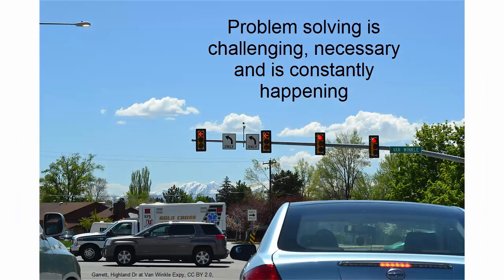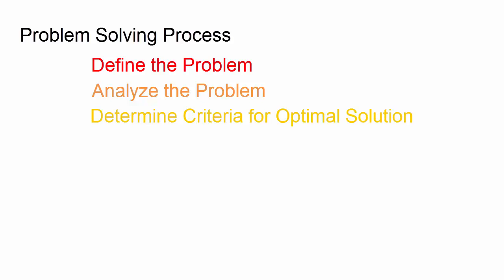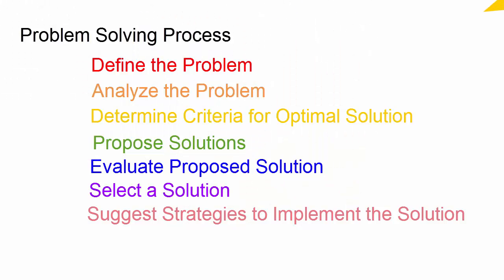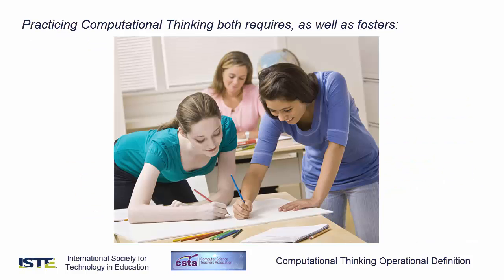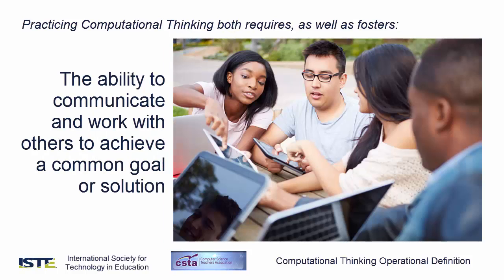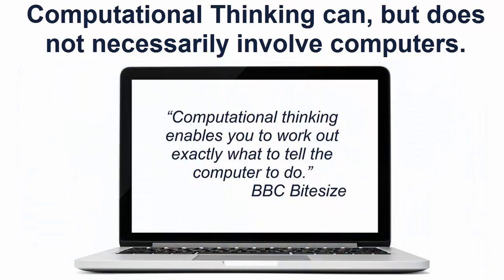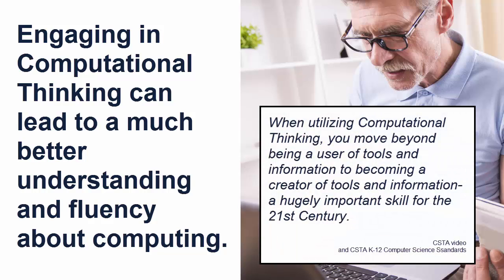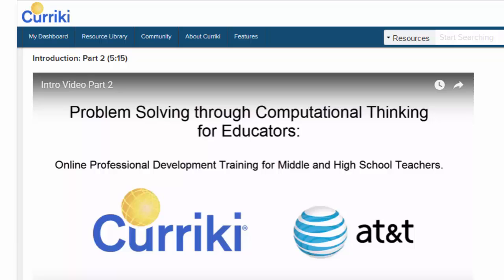Computational Thinking: Intro Video Part 1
This video is part of the Curriki resource, Problem Solving through Computational Thinking for Educators: Online Professional Development Training for Middle and High School Teachers. It is a collection of videos and links to activities comprises a short course to introduce Middle and High School teachers to Computational Thinking.

Intro Part 1 reviews the steps in a common problem solving method, explores the operational definition of Computational Thinking and provides clarifications about what Computational Thinking is, and is not.

The resources are aligned to Computer Science Teachers Association (CSTA) K-12 Computer Science Standards 5.2 Level 2: Computer Science and Community. Videos are designed for teachers and activities are designed for teachers to implement with students in their classrooms, although some activities are also useful for teacher understanding.